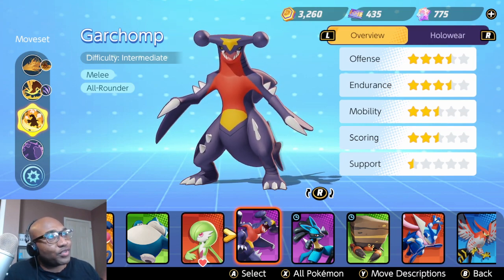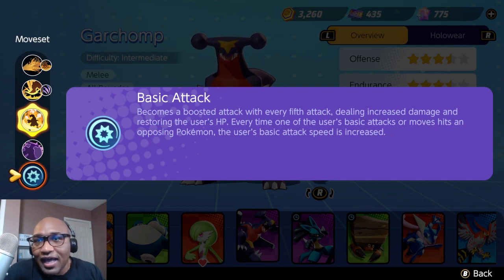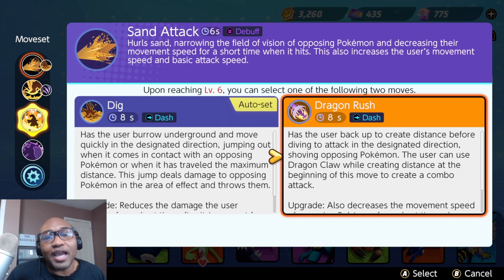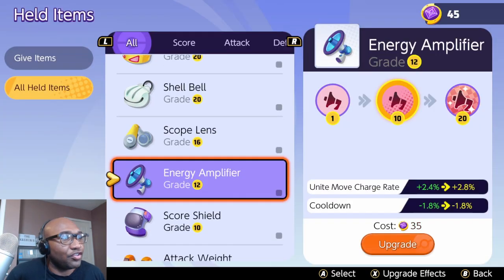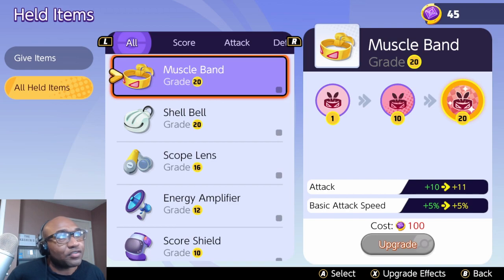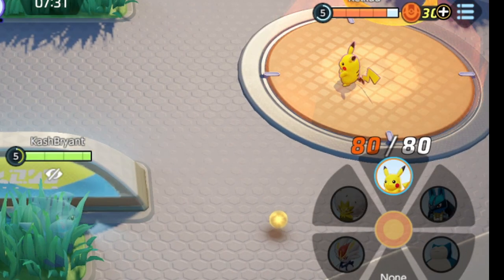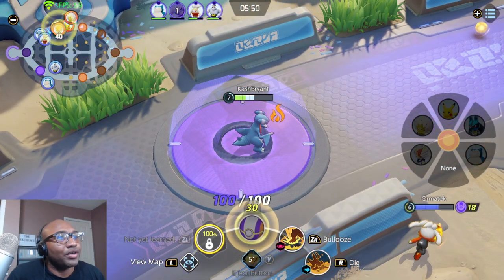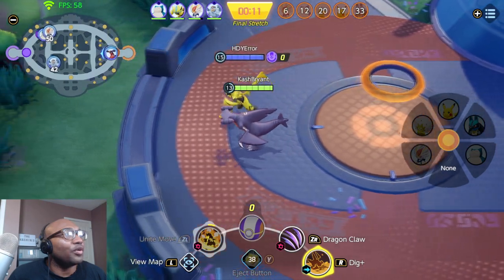How To STRUGGLE A LITTLE LESS as GARCHOMP (Guide) - Pokemon Unite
00:00 Intro
01:06 Moves + Passive
08:39 Items
10:32 1st Match (Sharing is Throwing)
14:58 2nd Match (Hug Your Local Garchomp Player)

GRAPHICS BY:
DeviousSketcher
INTRO/OUTRO MUSIC:
LAKEY INSPIRED
INTRO BY:
ZEUZ
OUTRO BY:
scFX